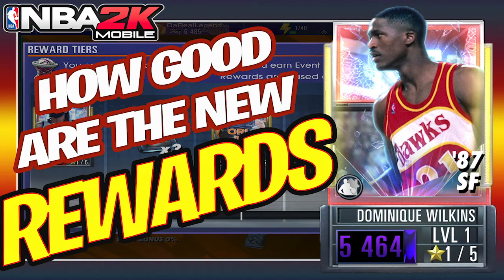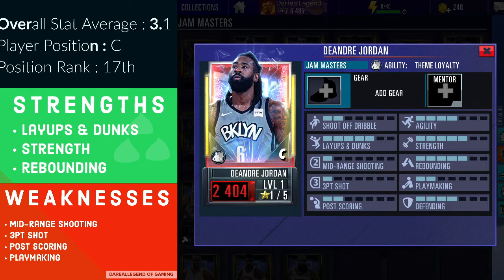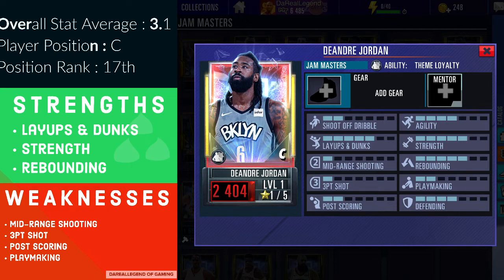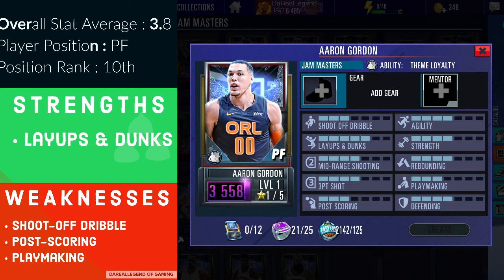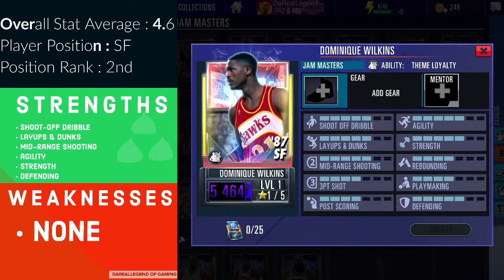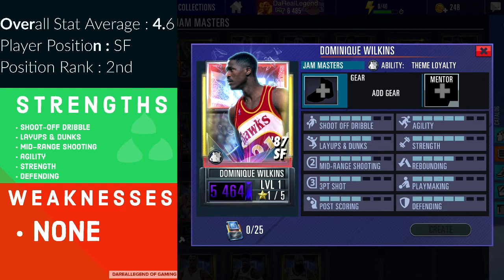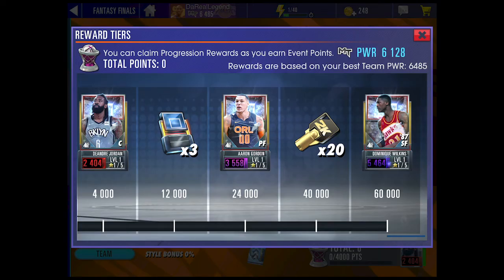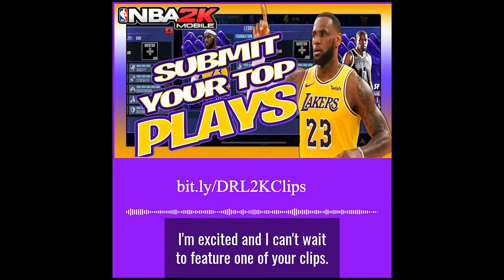Are The NBA 2K Mobile Fantasy Finals Rewards GOOD | ONYX Dominique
In this video we explain the fantasy finals event jam masters theme rewards you can possibly earn . We breakdown the stats for the free fantasy finals event reward players that you can earn , j theam masters theme onyx dominique wilkins, amethyst aaron gordon and ruby deandre jordan.

Social Media & Live Streams
►►Twitter  DaRealLegend

Featured Music

4 you - Prod. YSP

Track Produced By @Young Swedish Prodigy
Beat Stars - Young Swedish Prodigy

Complex Prod. By soSpecial

Track Produced By @soSpecial Beats
Beat Stars - soSpecial

NBA 2K Mobile Fantasy Finals
NBA 2K Mobile Onyx Dominique Wilkins
NBA 2K Mobile Fantasy Finals Rewards